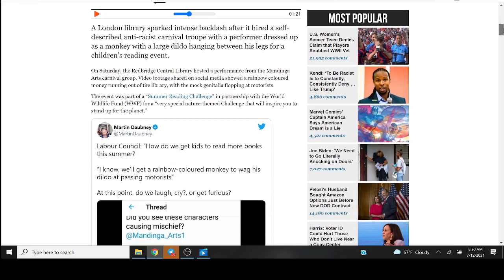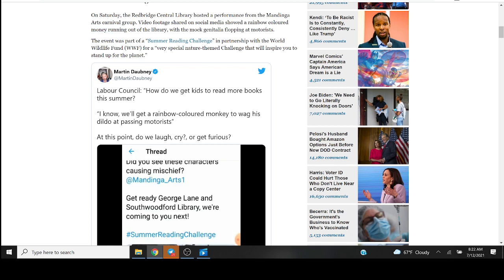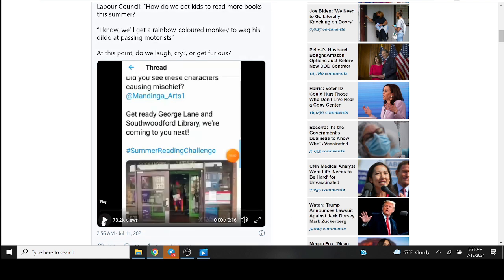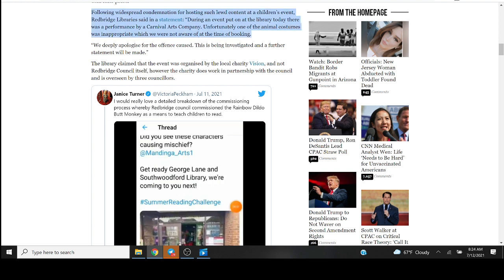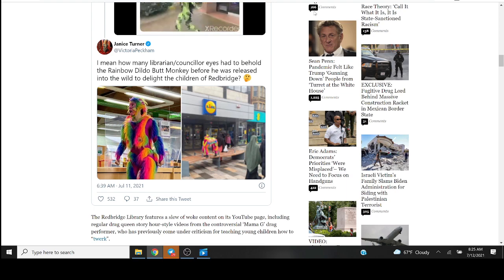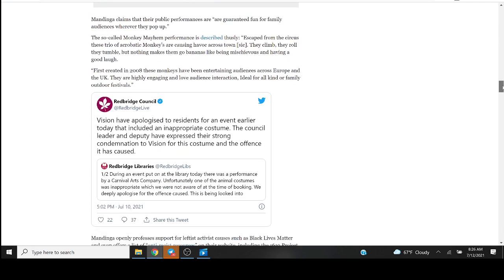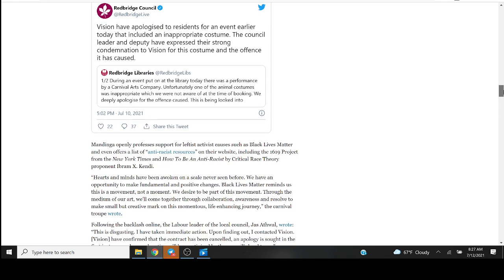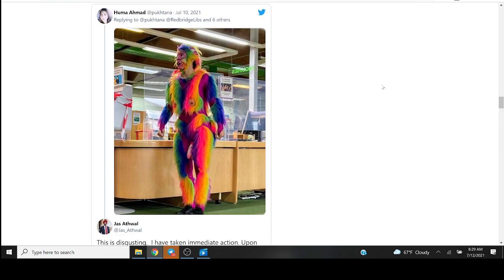Leftist Kink Troupe Waves Furry Rainbow Dildos At Family Public Library Event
I disavow any time I ever used the term "slippery slope fallacy."  It's real, and it's here.  They're trying to use the prestige of being involved with banker/corporate backed lefty terror groups like BLM in order to further their sick agenda of kid effing.  Physical removal now.